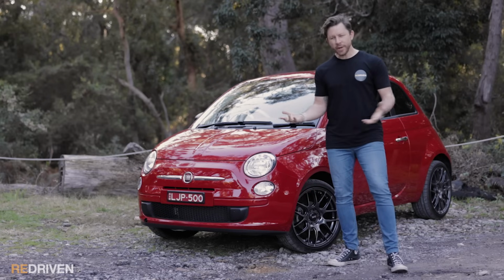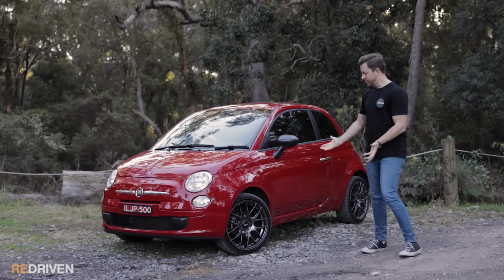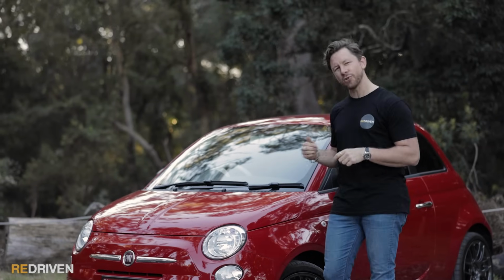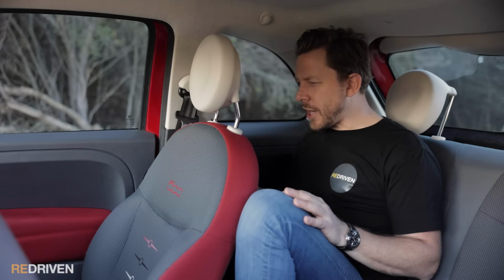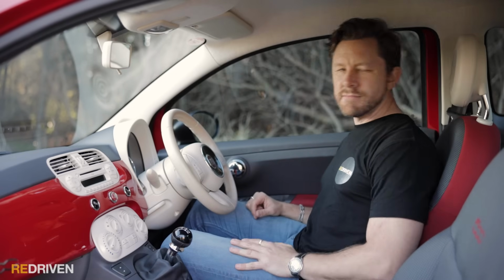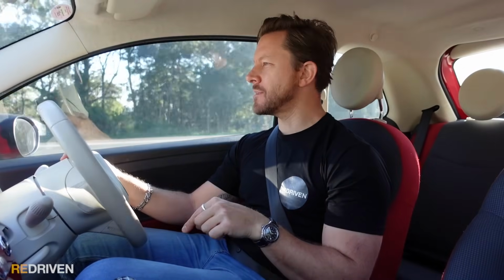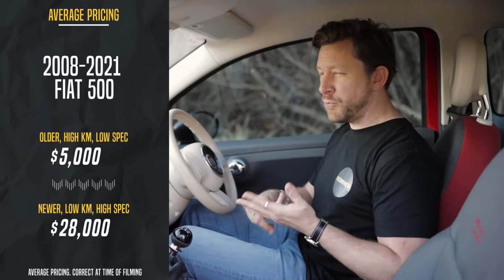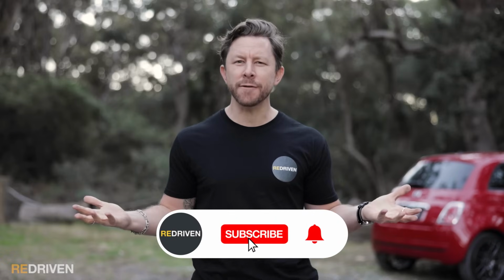Fiat 500 - Yes it's cute but is it as BAD as they say? | ReDriven used car review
Talk about one-of-a-kind!

This week, ReDriven turn their attention to the Fiat 500, the (not very) Italian city car that's been capturing the hearts of many since the first iteration in the late 1950s.

This latest iteration has been around for over 10 years now, so how is it holding up?

Let us know what you think of the Fiat in the comments and while you're there, be sure to hit subscribe to stay up to date with all our latest content.

00:00​​ - Intro
00:55 - What is it?
02:53 - Does it look good?
05:09​​ - How's the interior?
07:46 - How's the tech?
08:36 - Is it practical?
09:40 - What goes wrong?
11:14 - Is it safe?
11:35 - What's it like to drive?
13:53 - How much does it cost?
14:25 - Running costs?
15:05 - Should you buy it?